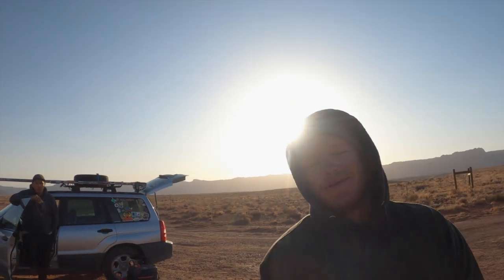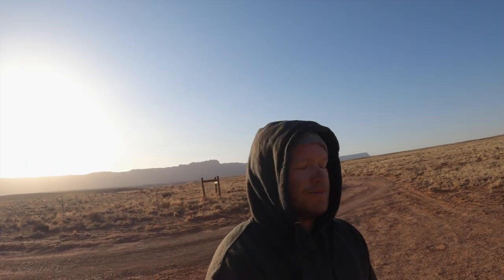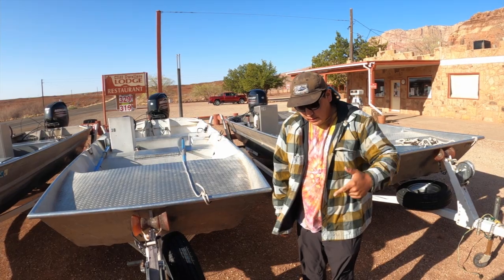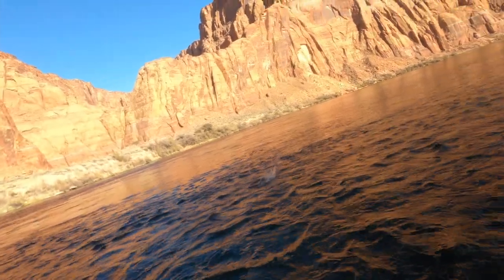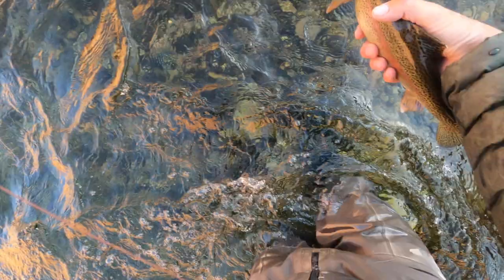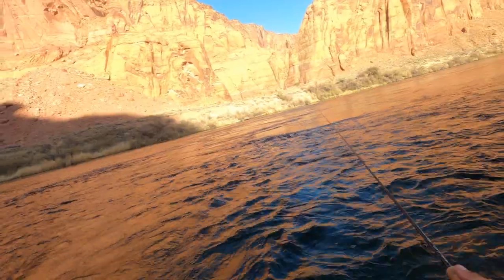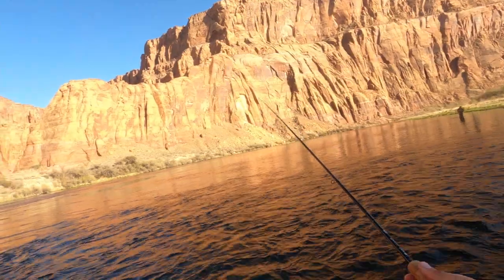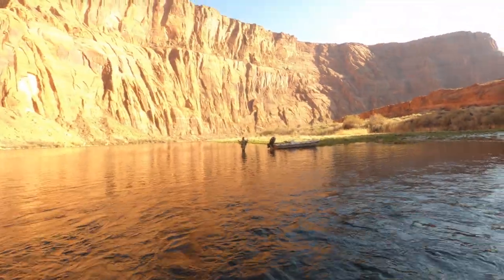Vlog: Lees Ferry ft Navajo Troutbum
Swell time in Arizona